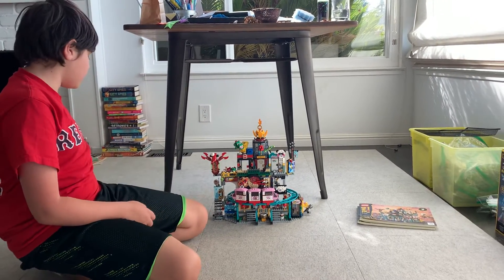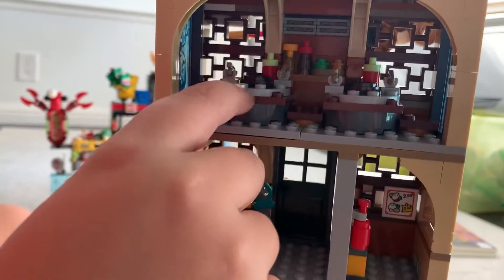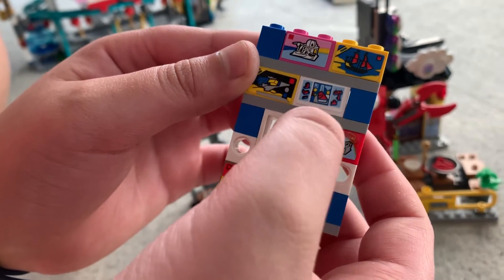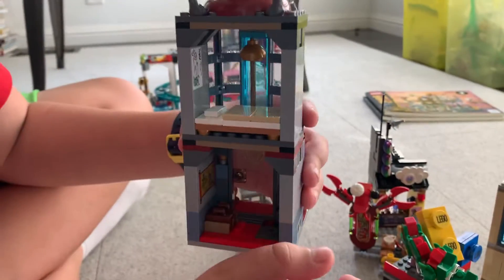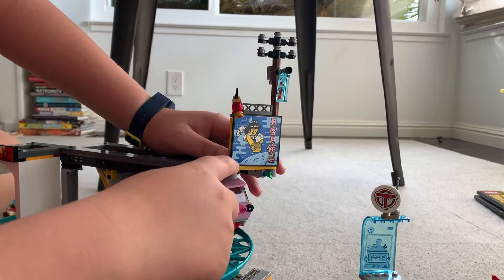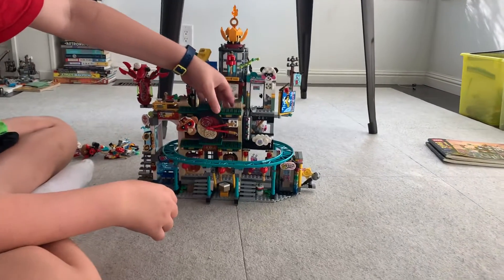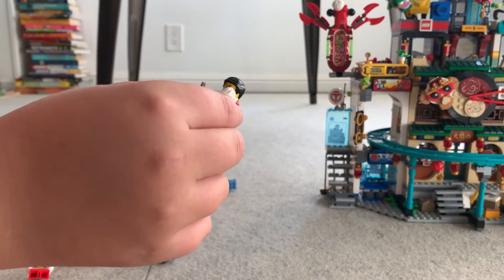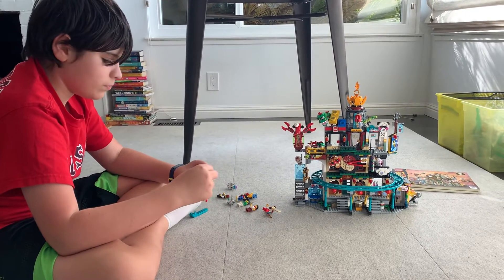Benjamin’s Monkie Kid City of Lanterns